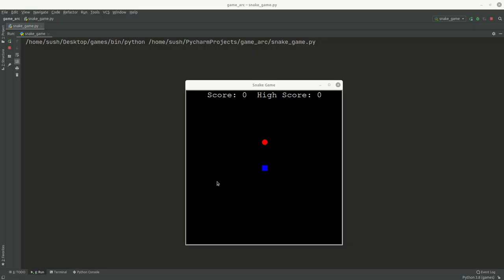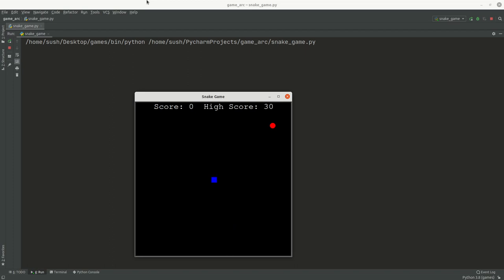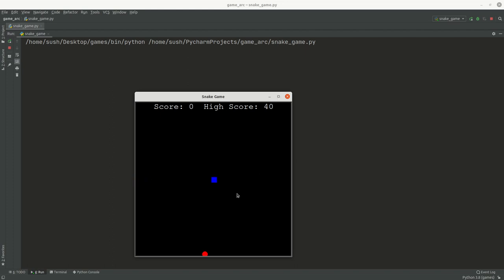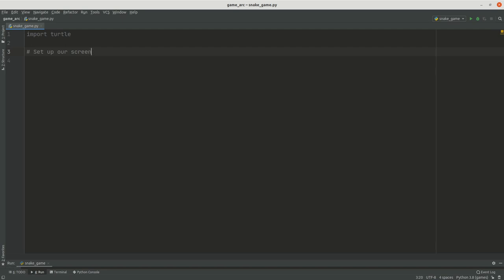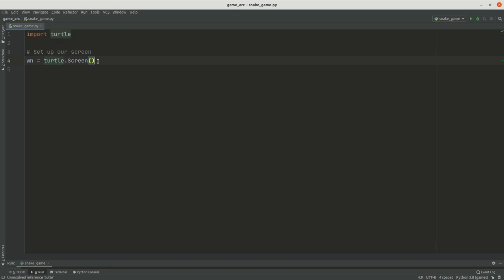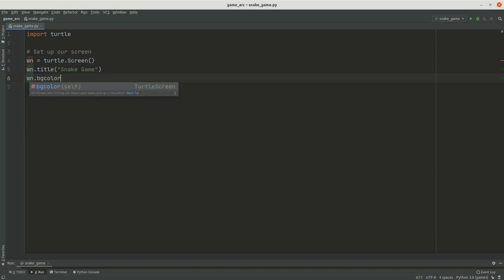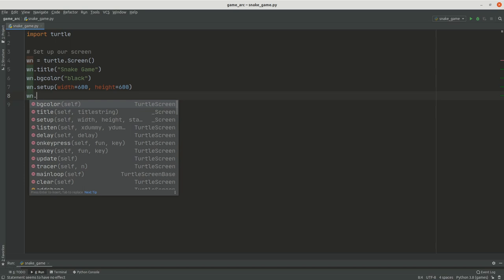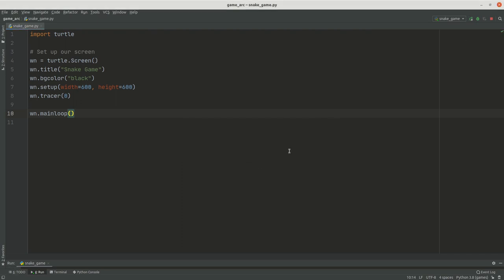Snake Game in Python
Hello everyone! In this video we will be making a snake game in python, this works for python 2.7 as well so if you have python 2.7 please feel free to watch this video.
Here is the link for the code if you would like to review it: